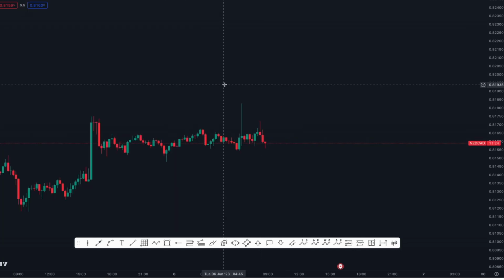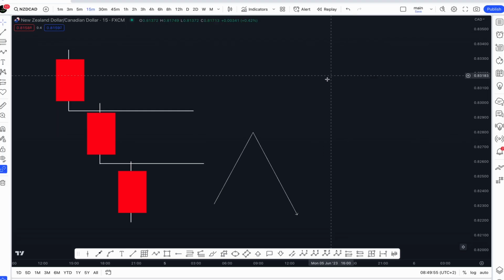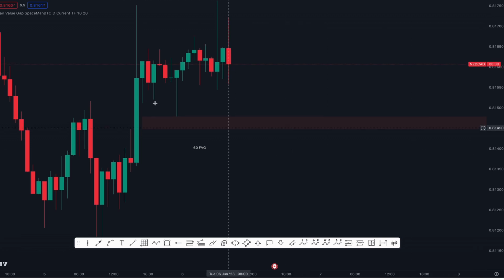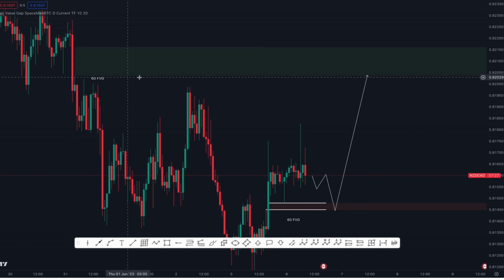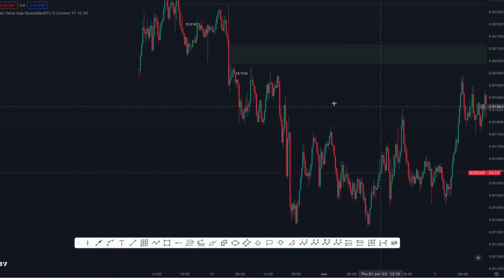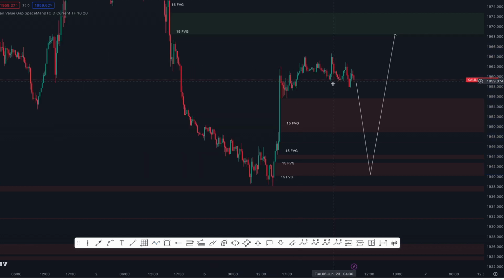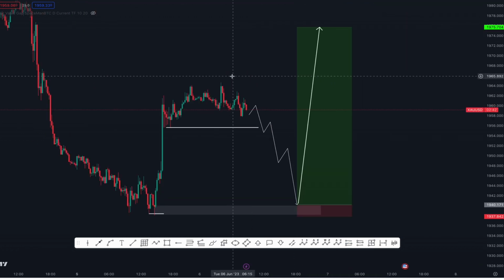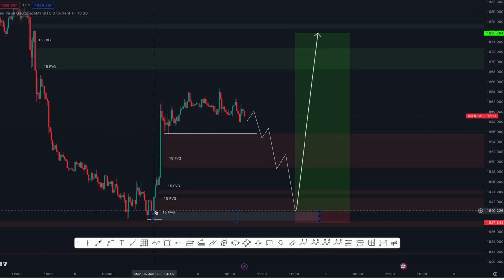The Best fair Value Gap Trading Indicator- Smart Money Concepts- TradingView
In this video i will show you the best fair value gap trading indicator in trading view